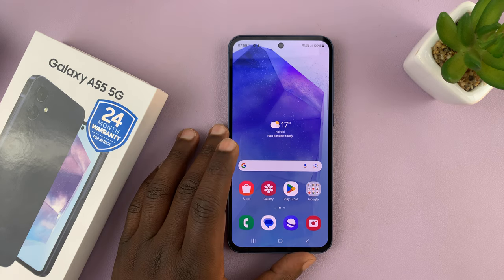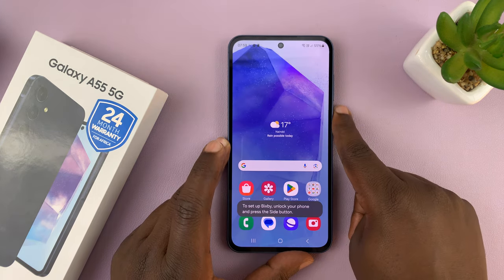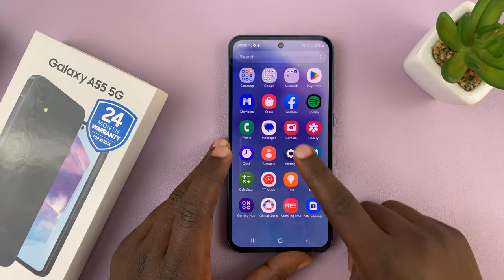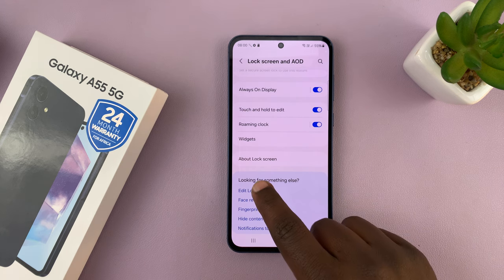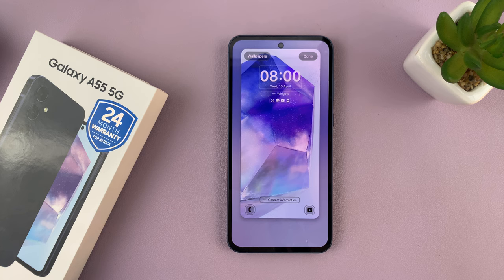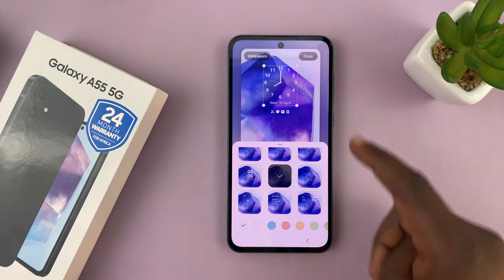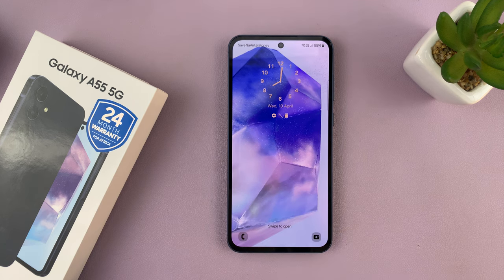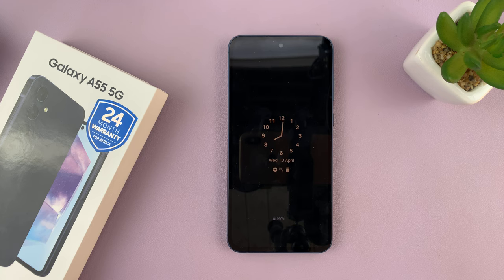How To Change Always ON Display Clock Style On Samsung Galaxy A55 5G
Learn How To Change Always ON Display Clock Style On Samsung Galaxy A55 5G.

In this tutorial, we'll show you how to customize the Always On Display (AOD) clock style on your Samsung Galaxy A55 5G. The AOD feature allows you to glance at important information on your screen without fully waking up your device, and changing the clock style adds a personal touch to your phone's display.

Follow along with our step-by-step guide to learn how to navigate your Galaxy A55's settings menu and discover the various clock styles available for your Always On Display. Whether you prefer a digital or analog clock, or want to explore other customization options, we've got you covered!

1. Open the Settings app. Select Lock screen & AOD and choose Edit Lock screen. This will allow you to enter the lock screen editing menu.

2. Then, tap on your current clock style and choose from the different options you're given. Different clock styles ma also include changes in color as well as font style.

3. When you're finished, tap on Done to save and apply the changes.

Cell Phone Tripod Adapter